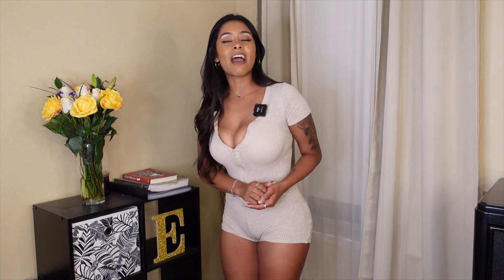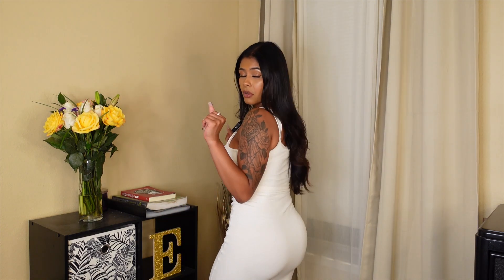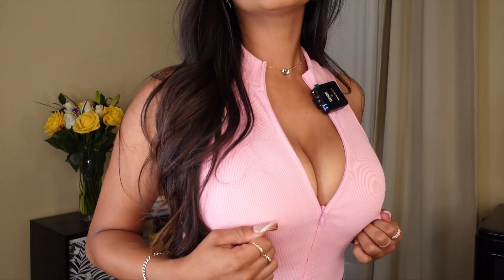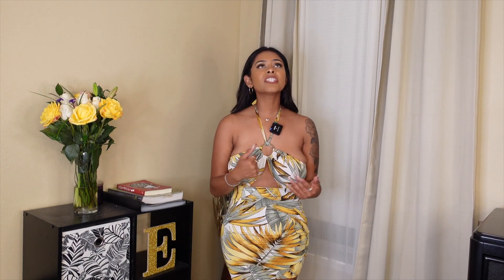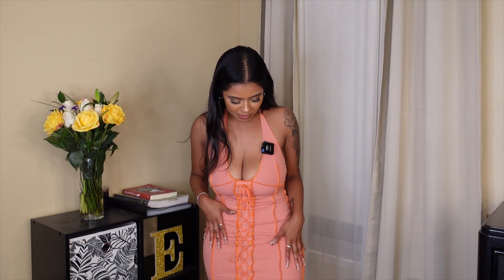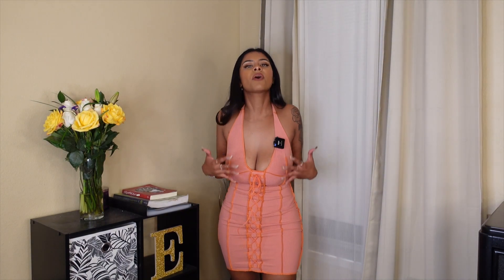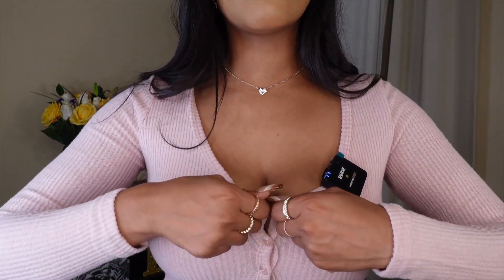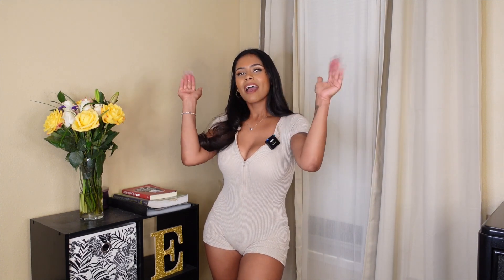CUTE FASHIONNOVA OUTFIT TRY ON HAUL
Fashionnovapartner

Gigi Midi Dress - Off White

Strong Attraction Mini Dress - Peach

Vacay Ready Mini Dress - Green/combo

Your One And Only Sleep Romper - Mauve

Fashionnovapartner